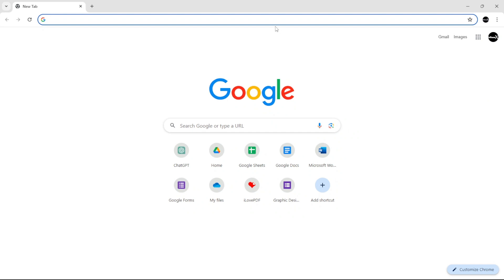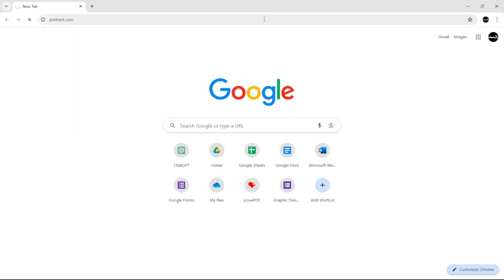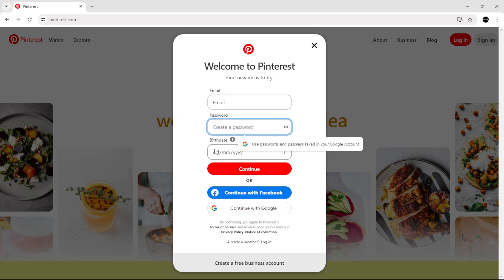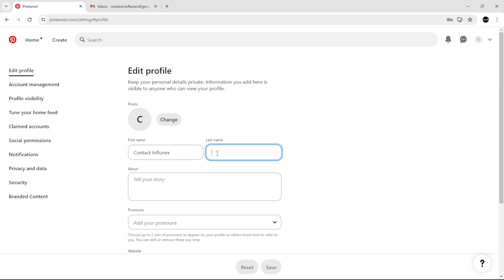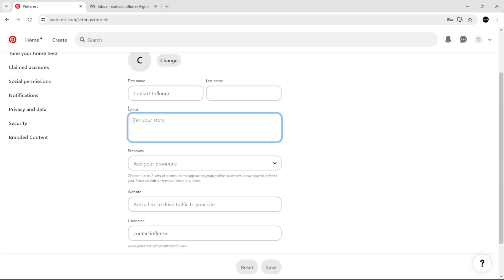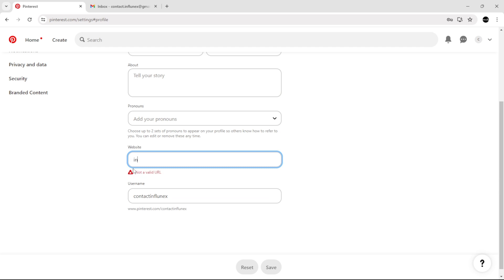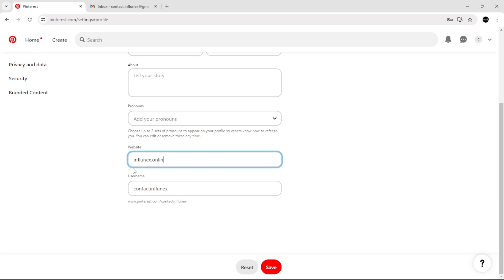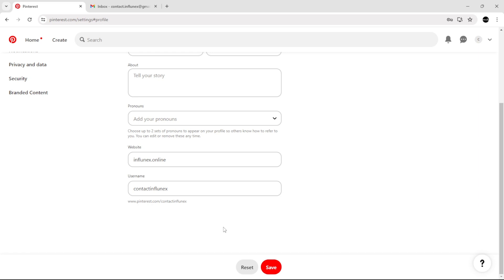how to create pinterest account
, we'll walk you through the simple steps to set up your Pinterest profile, allowing you to explore and discover a world of ideas, interests, and passions. Whether you're seeking inspiration for your next project, planning your dream wedding, or discovering new recipes, creating a Pinterest account will empower you to curate, organize, and share your interests with ease.

🧠In This Tutorial You Will Learn How To:
💡 Visit the Pinterest Website
💡 Sign Up for an Account
💡 Choose Your Interests
💡 Complete Your Profile
💡 Verify Your Account
💡 Explore the Pinterest Dashboard
💡 Saving and Organizing Content
💡 Follow Users and Boards
💡 Customize Your Setting
💡Addressing Common Challenges

💡✨ Join the Pinterest community and unleash your creativity! Create a Pinterest account today and start discovering and sharing ideas that inspire you! 👍💡